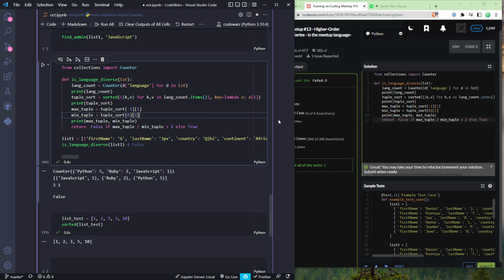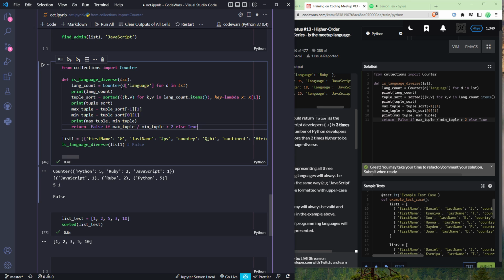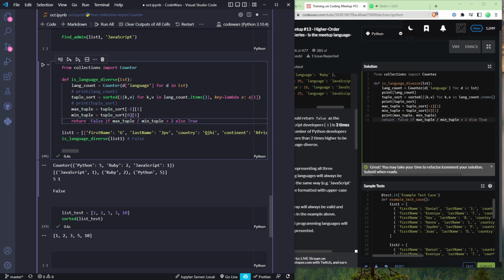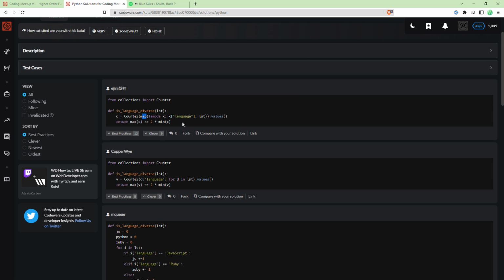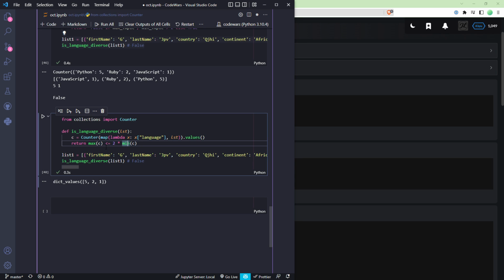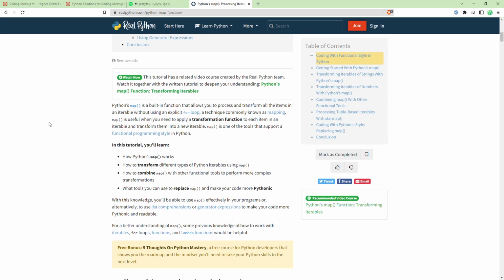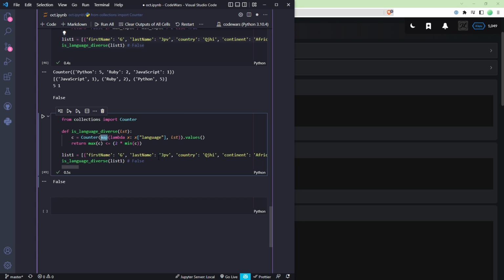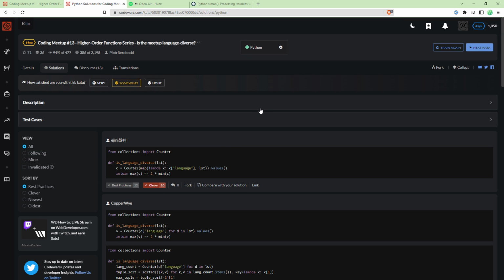Is the meetup language-diverse? - 6 kyu - Python Coding Challenges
Coding Meetup #13 - Higher-Order Functions Series - Is the meetup language-diverse?
Level 6 kyu

* Counter
* Map
* Dictionary